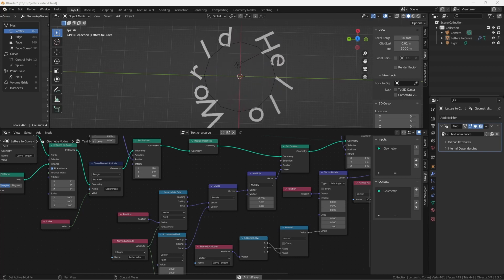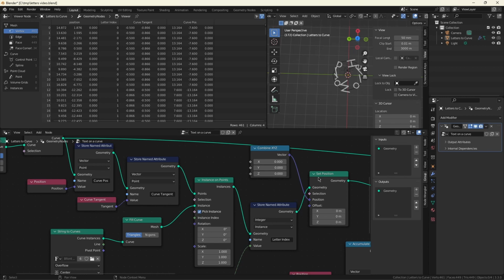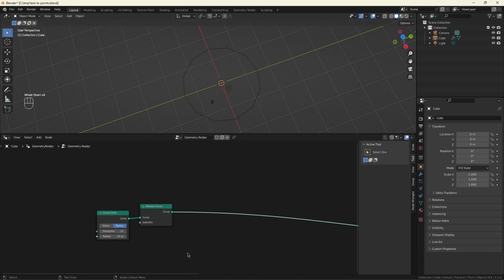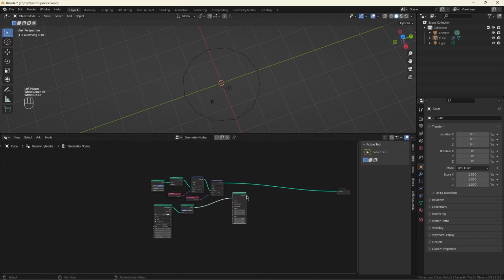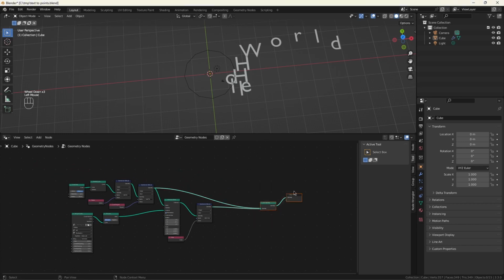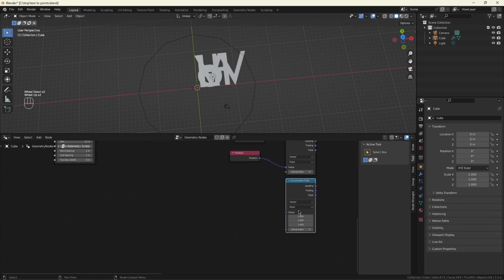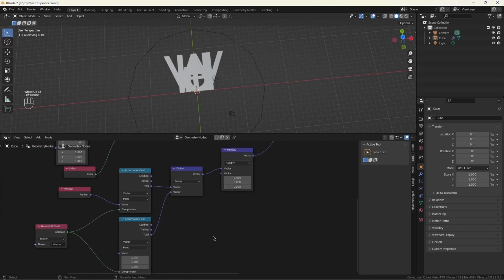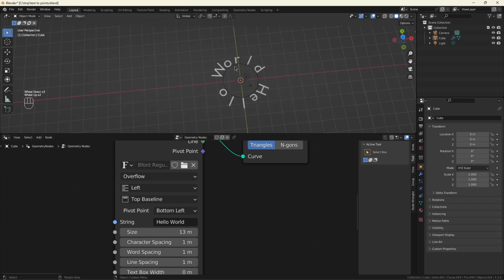Procedurally Placing a Letters on Points in Blender Geometry Nodes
This tutorial shows how to get the bounding box for a series of letters and use this to move the letters to specific location using instance on points. The two primary tricks are to use accumulate fields to calculate the extents of each letter and named attributes to associate each letter with the original position and tangent.

00:00 Intro
00:43 Explain the uses of Store Named Attributes
01:26 Attributes and the Spreadsheet
02:56 Create curve and text
05:26 Move letters to curve points
07:20 Use Accumulate nodes to determine extents of letter bounding box
09:22 Rotate letters to follow curve